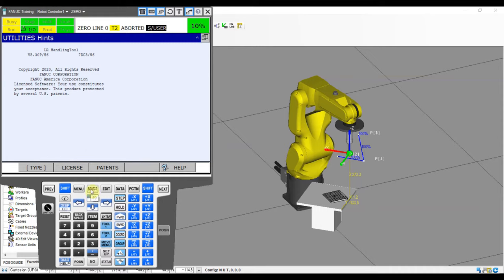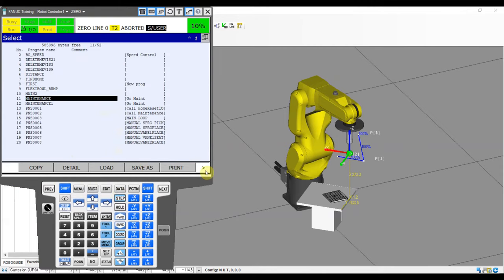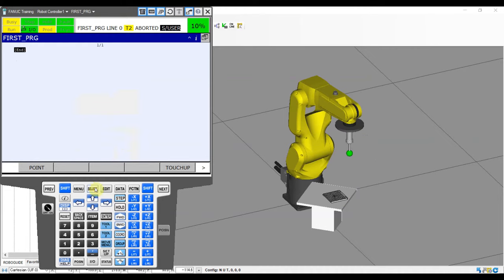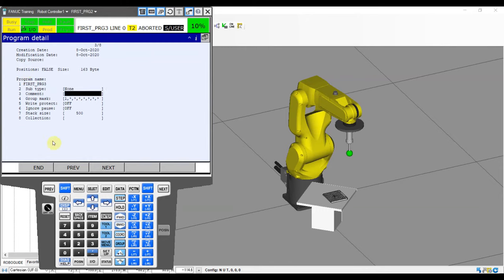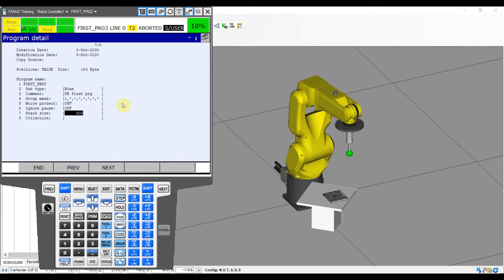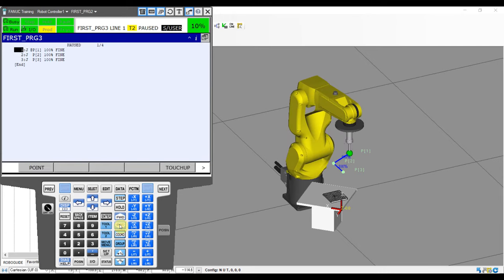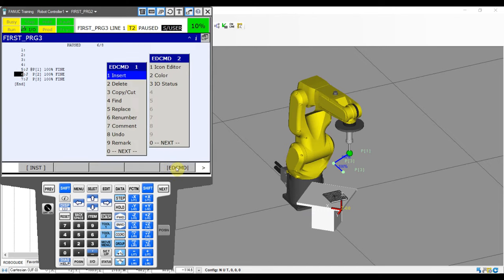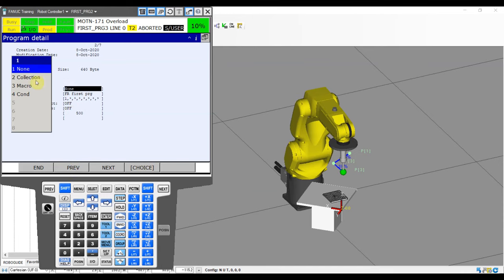FANUC programming tutorial - Create your first program. How to create a TP (teach pendant) program ?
Hello !

Today is the day when we are going to create our first program for FANUC.
This "short" tutorial will show you how to create your first program !

0:00 (Intro)
1:27 (Program properties / types)
15:48 (Creating new program)